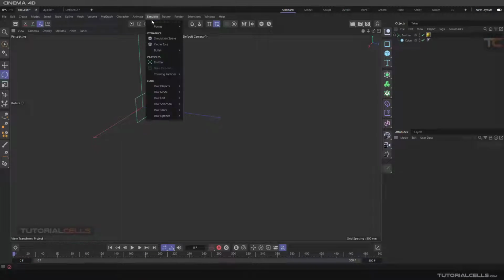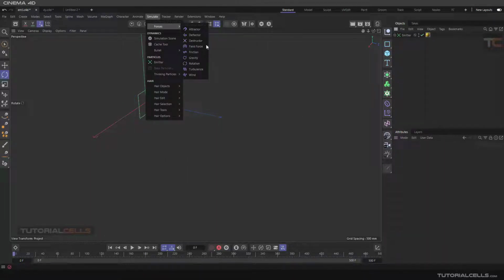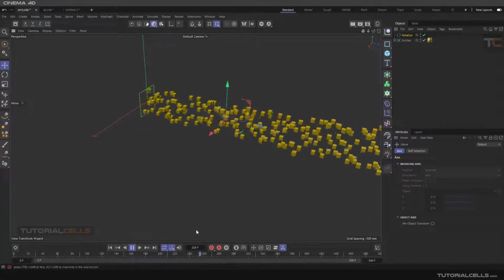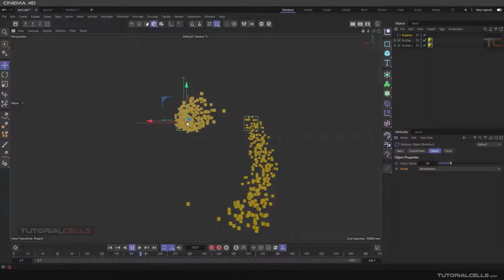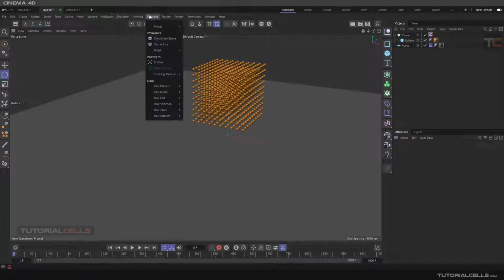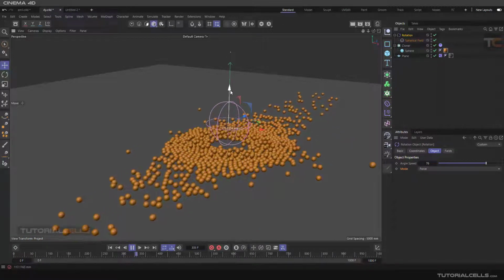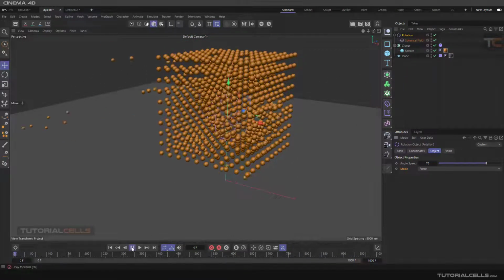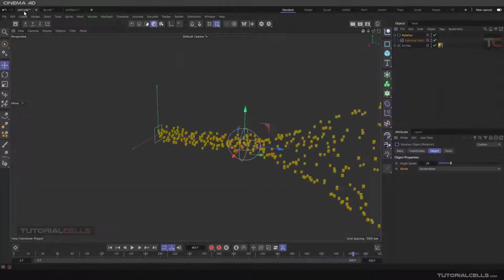0250. Simulation system ( rotation force ) in cinema 4d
Cinema 4d Simulation system , rotation force